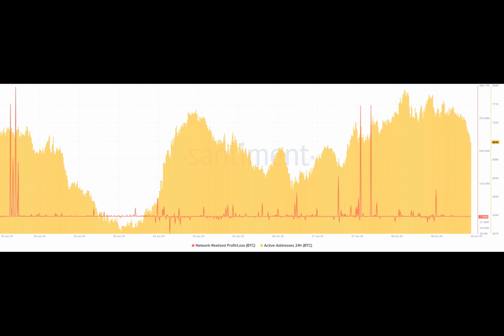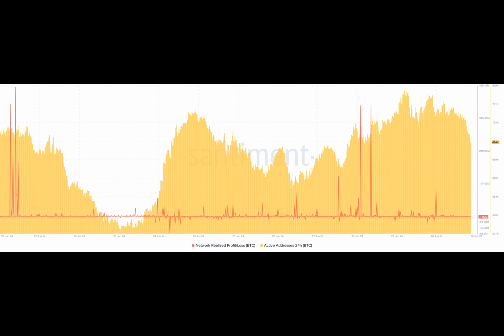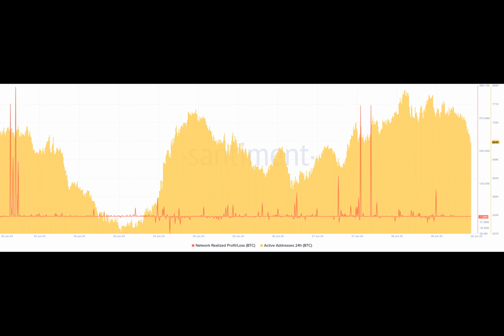Why Bitcoin’s price correction can last for months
Ever wondered if Bitcoin is about to take a tumble? If historical patterns hold true, then a decline could be on the horizon, potentially lasting one to two months. But let's not jump to conclusions yet.